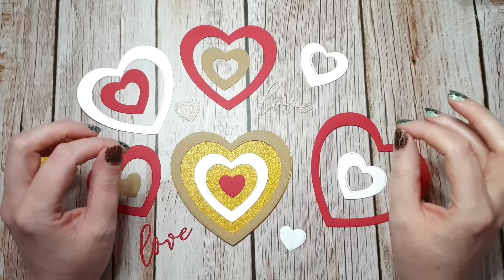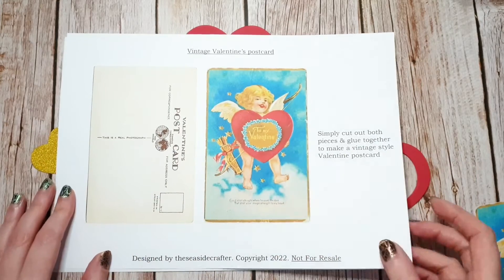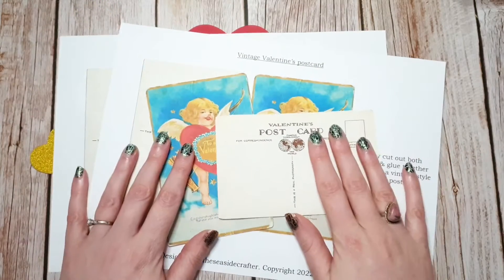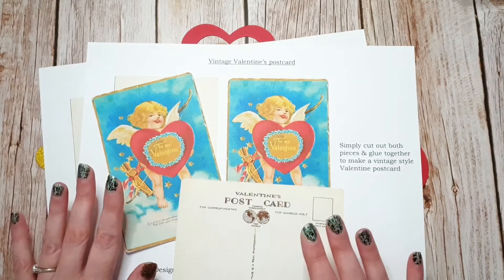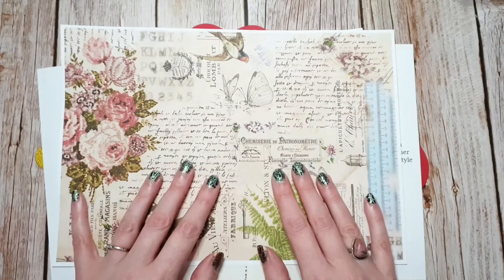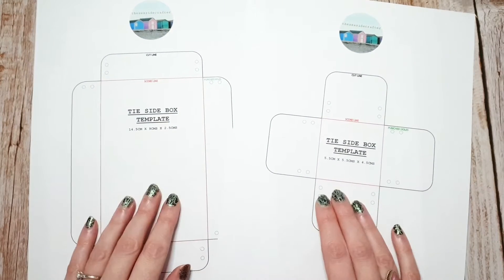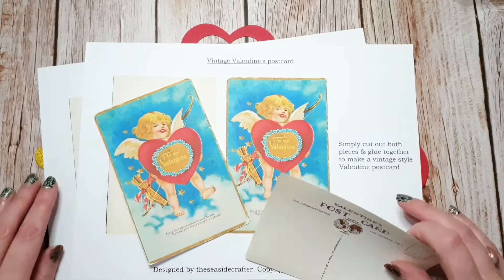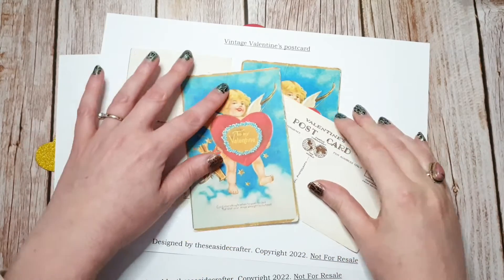Valentine freebie, make your own ephemera, channel update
I have a freebie digital download to show you! A vintage style Valentine postcard for you to print at home. perfect for junk journals or any kind of papercrafting.
I will also be talking about channel updates and future videos.

I also have lots of junk journal and craft items in my shop as well as digital items for junk journals and mixed media.